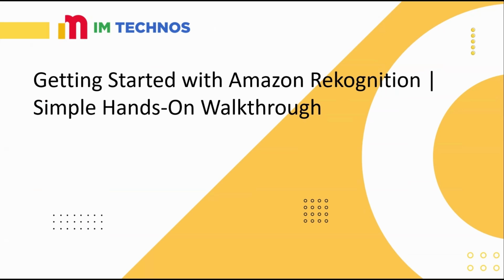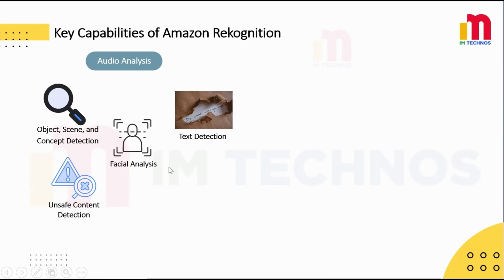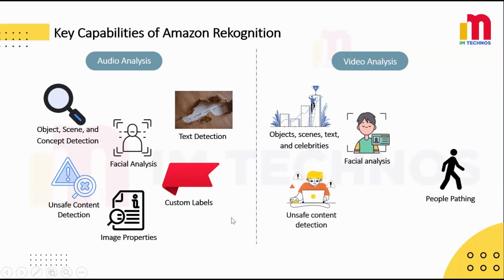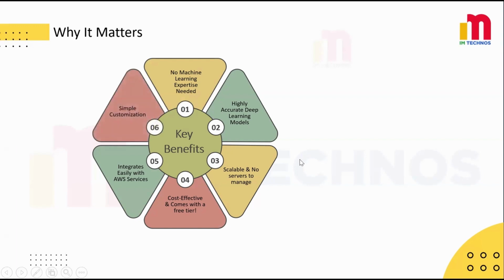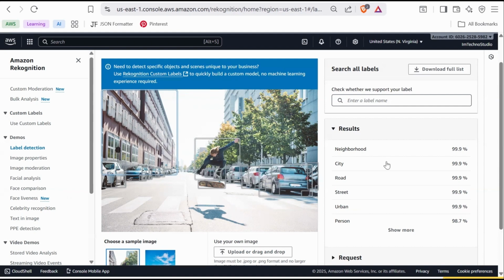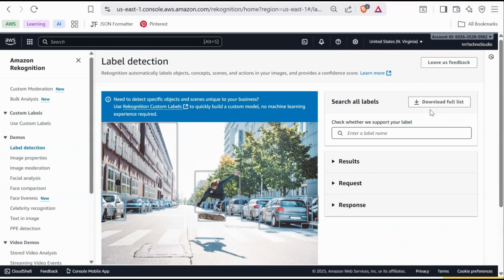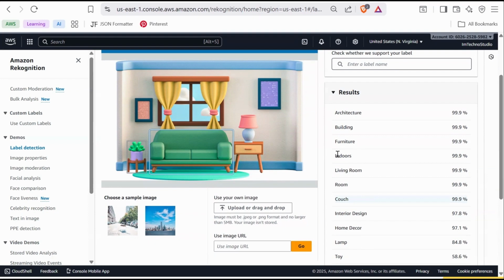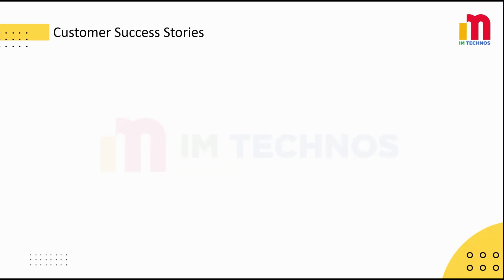Getting Started with Amazon Rekognition | Simple Hands-On Walkthrough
Ever wondered how apps can automatically detect faces, objects, text, or even celebrities inside an image?
In today’s video, we explore Amazon Rekognition, one of AWS’s most powerful computer vision services — and we’ll also do a real hands-on demo inside the AWS Console.

📌 Chapters

00:00 – Introduction
00:10 – Real-world problem (Security camera example)
00:30 – What is Amazon Rekognition?
01:05 – Key capabilities (Images & Videos)
03:05 – Why businesses choose Amazon Rekognition
04:40 – Navigating the AWS Console & Label Detection Hands-On Demo
08:20 – Celebrity Recognition Demo
09:30 – Other Rekognition features to explore
09:45 – Customer Success Stories (Pinterest & SDG&E)